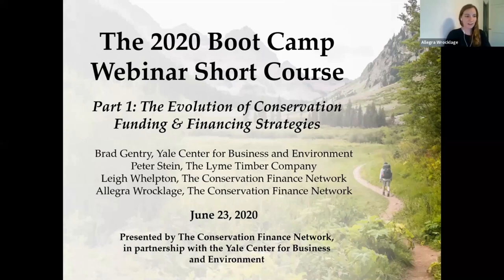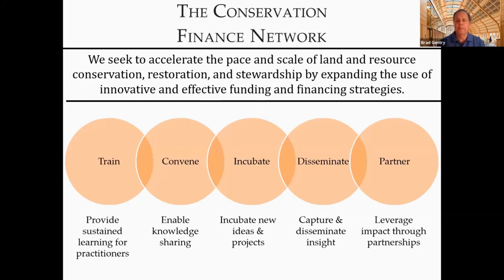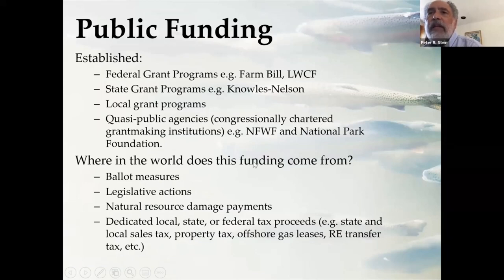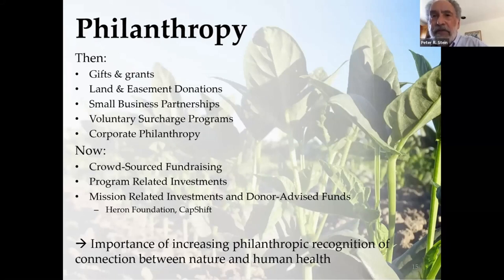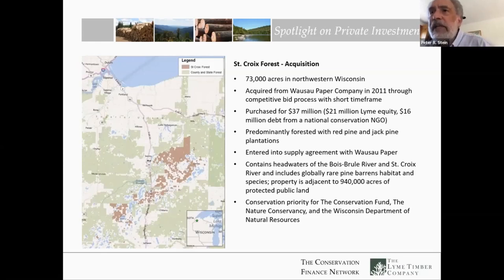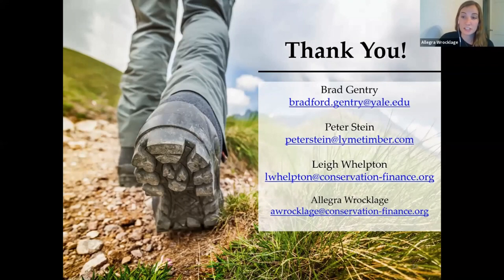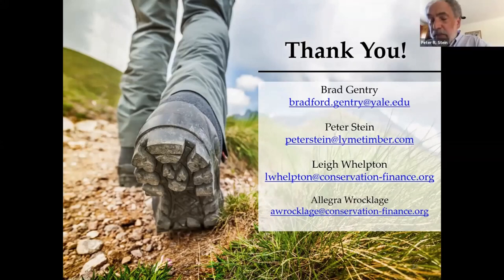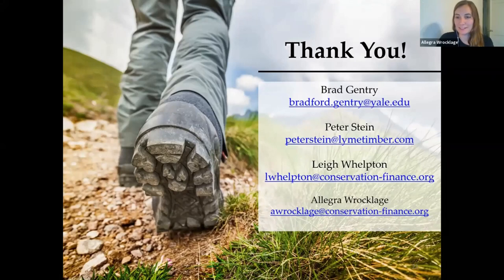2020 CFN Boot Camp Session 1: The Evolution of Conservation Funding & Financing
Session 1: The Evolution of Conservation Funding & Financing

What exactly is conservation finance? Which approaches are well established, and what does emerging activity and innovation entail? This session provides an overview of how conservation finance approaches have evolved, exploring current trends and a range of funding and financing strategies being put to work for land and resource conservation, restoration, and stewardship.
Moderator: Allegra Wrocklage, The Conservation Finance Network
Presenters: Brad Gentry, Yale School of Forestry; Peter Stein, The Lyme Timber Company; Leigh    Whelpton, The Conservation Finance Network

Presented by the Conservation Finance Network in partnership with the Yale Center for Business and the Environment, the 2020 Boot Camp Webinar Short Course explores the latest trends and strategies in funding and financing being put to work for land and resource conservation, restoration, and stewardship. With an emphasis on hands-on tools and lessons from relevant case studies, we review innovative and overlooked opportunities in conservation finance in this 4-part video series.